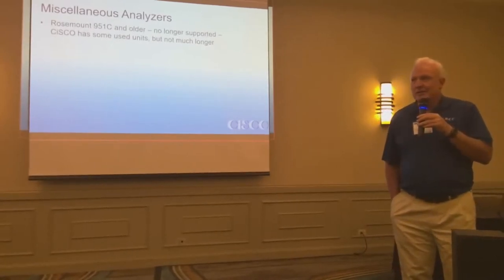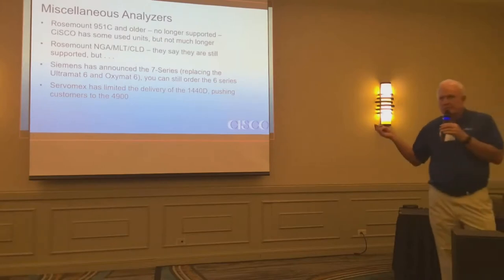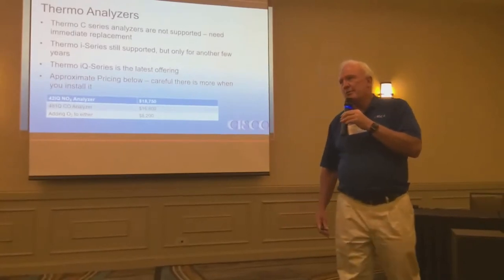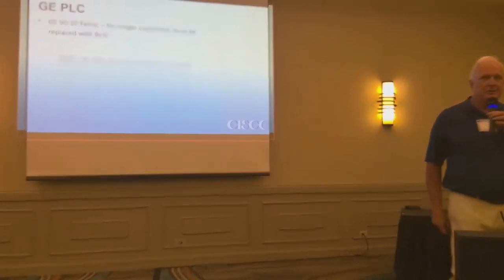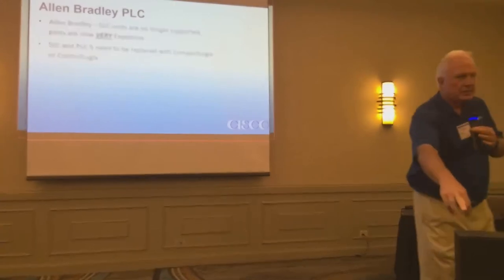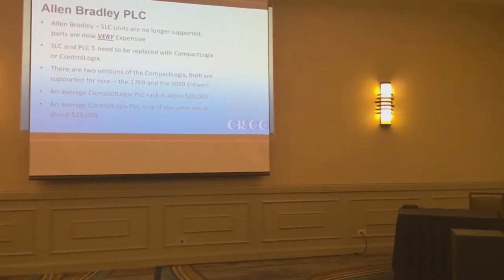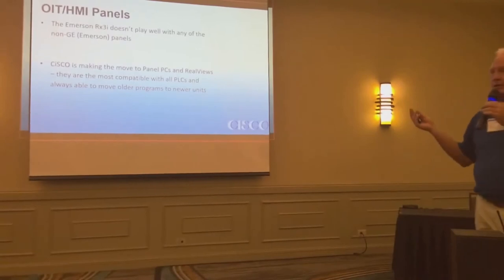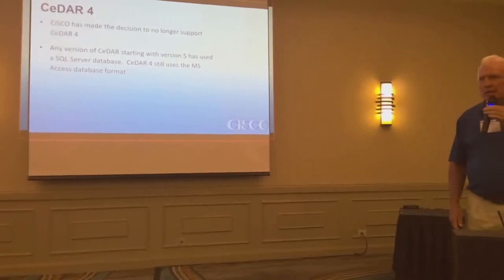Presentation 11: End of Life Products and Services - PLCs, Analyzers, CeDAR 4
Presented by Walt Bastron, President

This is the 11th presentation out of 12 from the 10th Annual User's Group Meeting hosted by CiSCO CEMS in Centennial, CO.

This video was recorded using YouTube Live Stream and includes the live video feed of the conference.